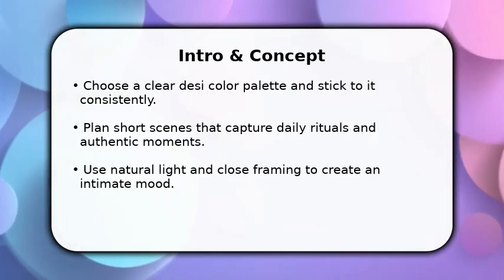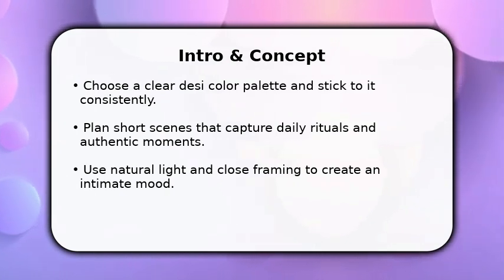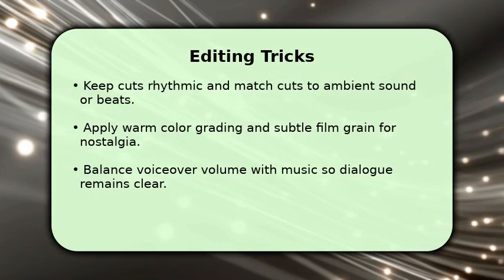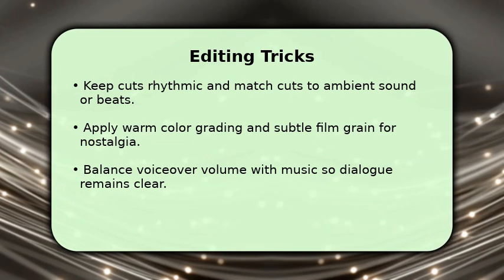How To Make Desi Aesthetic Videos (Updated)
How To Make Desi Aesthetic Videos (Updated) | 💧 Stay hydrated anywhere with the Owala water bottle ▸

In this video, we'll be covering the latest trends and tips on creating stunning desi aesthetic videos. From setting up your camera to editing and post-production, we'll walk you through every step of the process. Whether you're a beginner or an experienced creator, this video will help you take your content to the next level.

desi aesthetic videos, youtube trends, video editing tips, content creation, aesthetic vlogging, indian vloggers, social media marketing, influencer marketing, viral content, youtuber tips